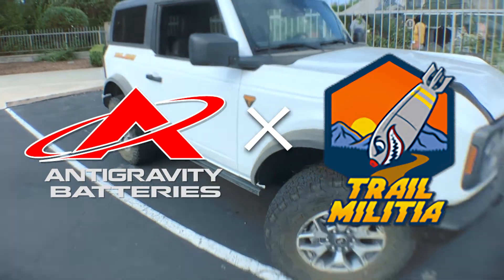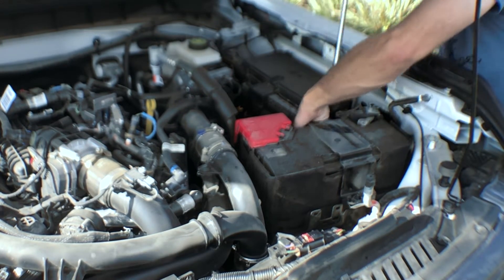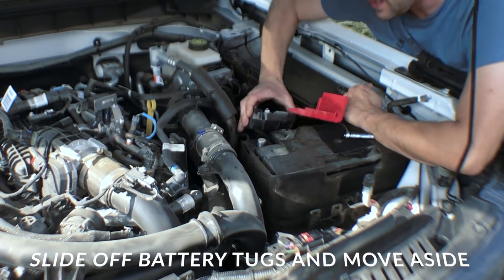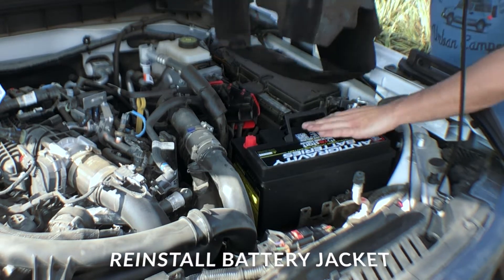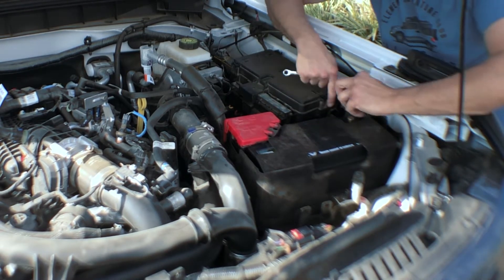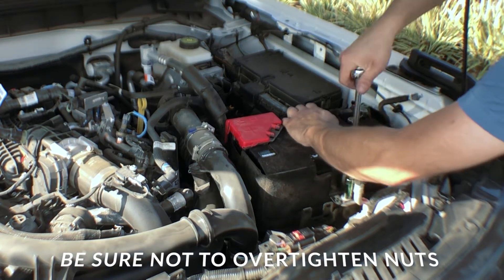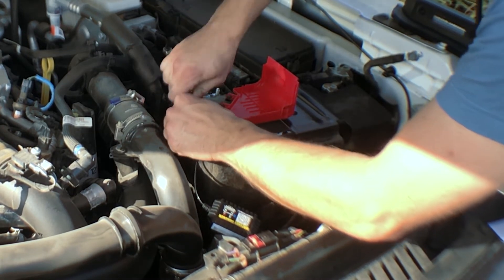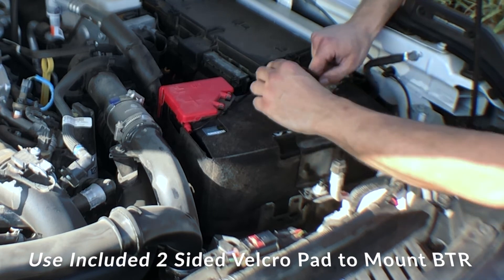-35lbs?! LITHIUM BATTERY INSTALL ON 2021 Ford Bronco - Trail Militia x AntiGravity + Battery Tracker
In this video, we met up with our friends at @Trail_Militia to equip their '21 Full-Size Bronco Badlands with an Antigravity Batteries Lithium Battery.

Not only is this battery around ~35lbs lighter, but it also has a greater output and higher pulse discharge than lead, AND it's equipped with Antigravity's RE-START, built-in wireless jumpstart tech!
Finishing off the installation, we added one of our BATTERY TRACKERS as well to provide realtime voltage, charging and electrical telemetry (up to last 30 days).

The Bluetooth equipped Battery Tracker will also passively send alerts to your phone in the event of low voltage events or other issues, checking it each time you are within BT range of your vehicle. (We check our cars in the driveway from inside the house!)